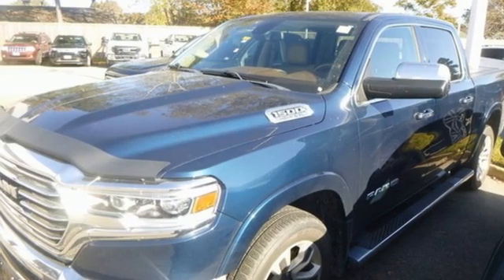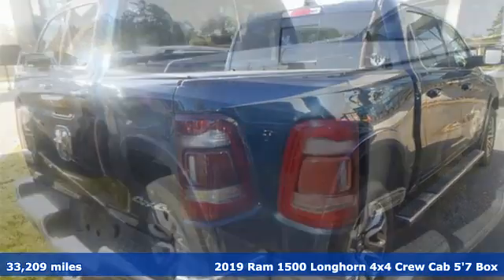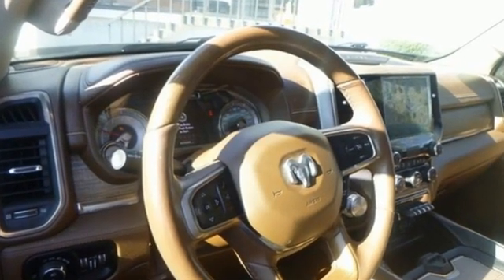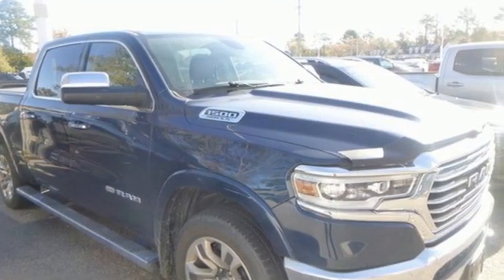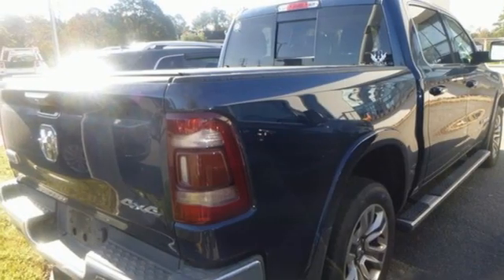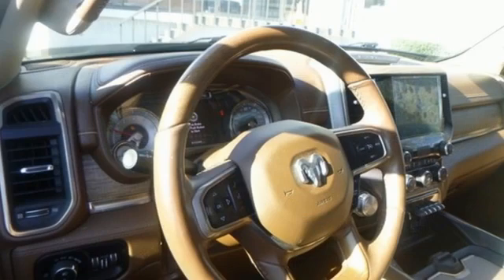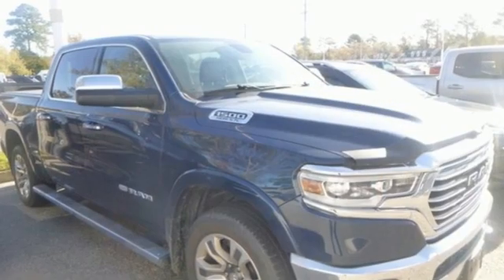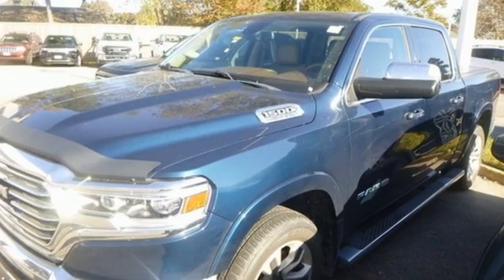Used 2019 Ram 1500 Virginia Beach VA Norfolk, VA 18200167A - SOLD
Year: 2019
Make: Ram
Model: 1500
Trim: Laramie Longhorn
Engine: HEMI 5.7L V8 Multi Displacement VVT
Transmission: 8-Speed Automatic
Color: Blue
Interior: brown
Mileage: 33209
Stock #: 18200167A
VIN: 1C6SRFKT5KN516604
JUST ARRIVED. PENDING INSPECTION. CARFAX One-Owner. Clean CARFAX. Patriot Blue Pearlcoat 2019 Ram 1500 Laramie Longhorn 4WD 8-Speed Automatic HEMI 5.7L V8 Multi Displacement VVT 1500 Laramie Longhorn, 4D Crew Cab, HEMI 5.7L V8 Multi Displacement VVT, 8-Speed Automatic, 4WD, Patriot Blue Pearlcoat, brown Leather, We are currently offering Vehicle Purchase Home Delivery by appointment. Please contact for details., 4 Adjustable Cargo Tie-Down Hooks, Bed Utility Group, GPS Navigation, HD Radio, Integrated Center Stack Radio, Navigation System, Pick-Up Box Lighting, Power Chrome Trailer Tow Mirrors, Power steering, Power windows, Quick Order Package 25K Longhorn, Radio data system, Radio: Uconnect 4C Nav w/8.4" Display, Remote CD player, Remote keyless entry, SiriusXM Satellite Radio, Trailer Brake Control, Trailer Tow Group, Trailer Tow Mirrors.brbrRecent Arrival!brbrAwards:br * Motor Trend Automobiles of the year * 2019 KBB.com 10 Best Road Trip Cars * 2019 KBB.com Best Auto Tech Awards * 2019 KBB.com 10 Favorite New-for-2019 Carsbrbrbr*Every Internet Price includes current applicable manufacturer rebates, incentives, and dealer discounts. Some incentives may require financing through Chrysler Capital on approved credit. You may also qualify for additional manufacturer incentive programs (e.G., College graduate, owner loyalty, and military). See dealer for more details about these programs. Your additional costs are sales tax, tag and title fees for the state in which the vehicle will be registered, any dealer-installed options (if applicable) and a dealer processing fee ($699 Virginia, North Carolina). Freight charges: $1,495 (all new Chrysler, Dodge & Jeep models); $1,695 (all new RAM models). Prices are subject to change, and prior sales are excluded. While every reasonable effort is made to ensure the accuracy of this information, we are not responsible for any errors or omissions contained on these pages. Please verify any information in question with the dealer.

Address:
3152 Virginia Beach Blvd